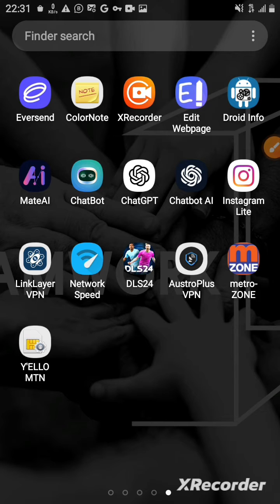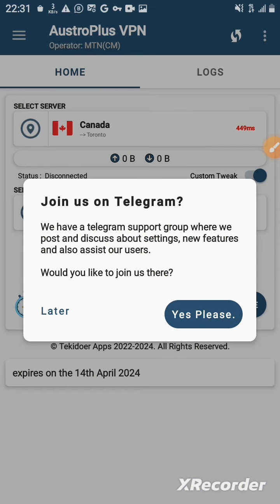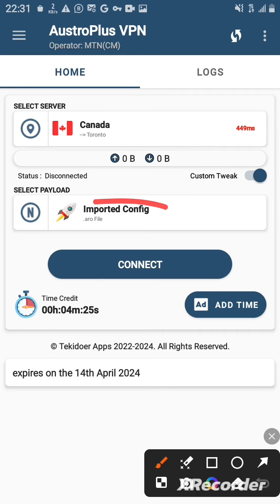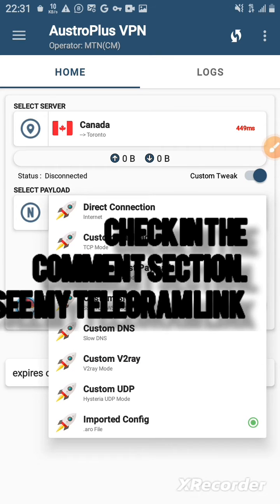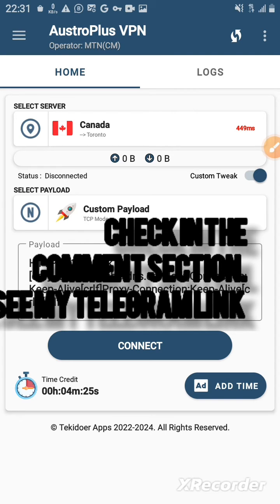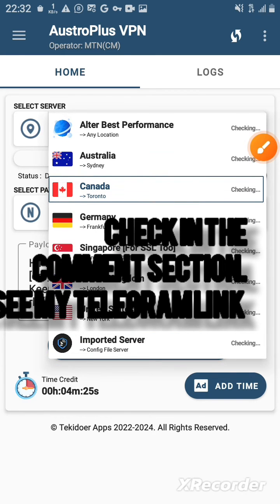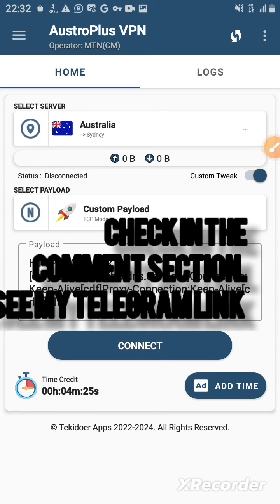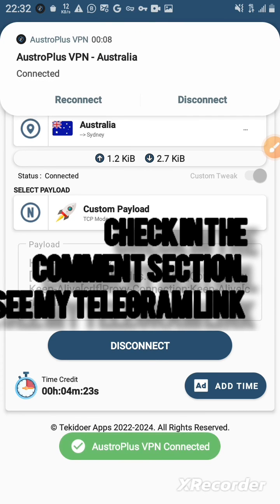How to Set Up Austroplus VPN (Config Files)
austro configuration